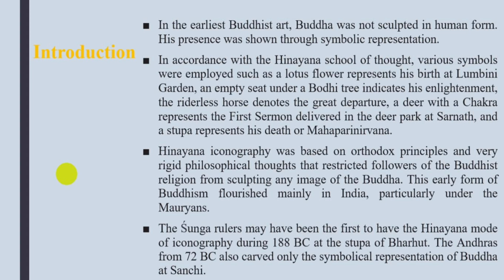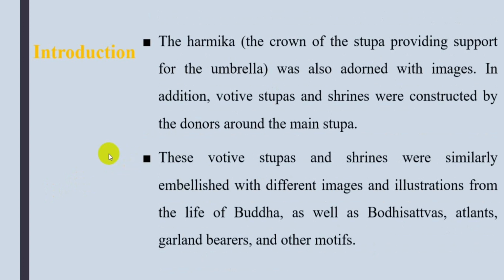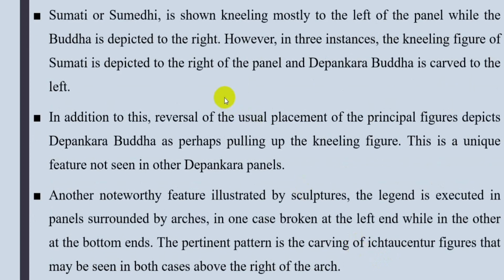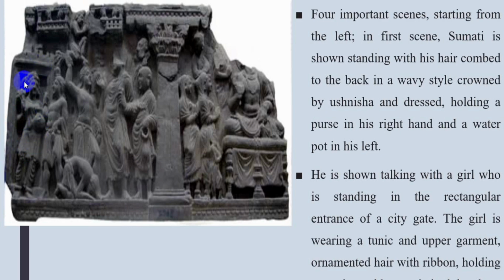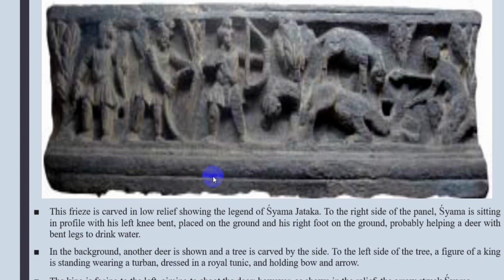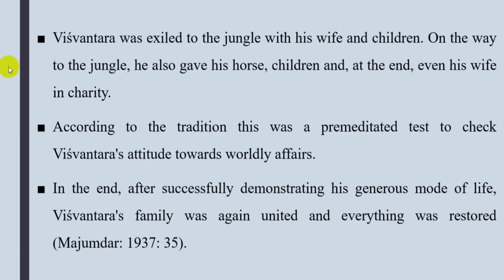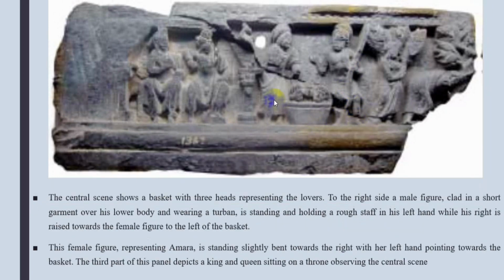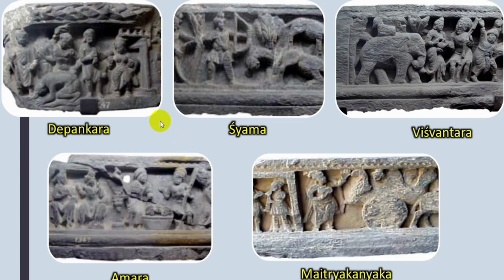Buddha Life Story#through Gandharan Sculptures displayd inPeshawar museum#Jatakas#Gandhra Art, epi,2